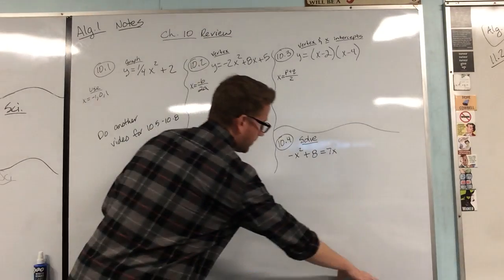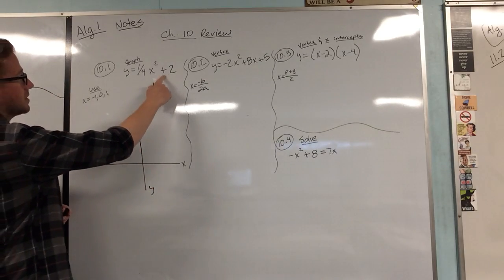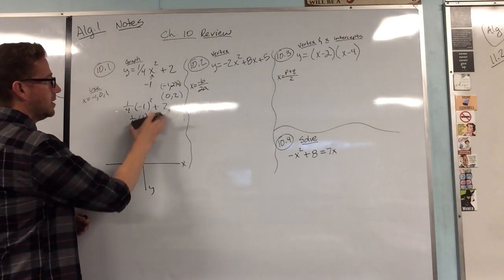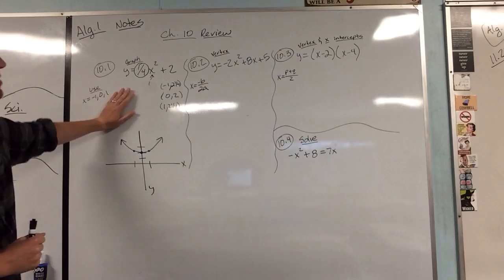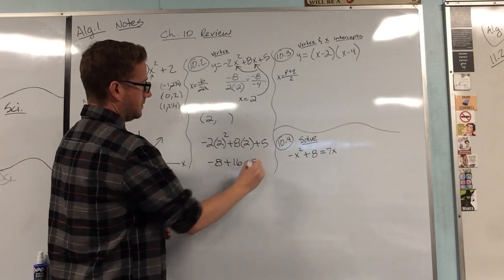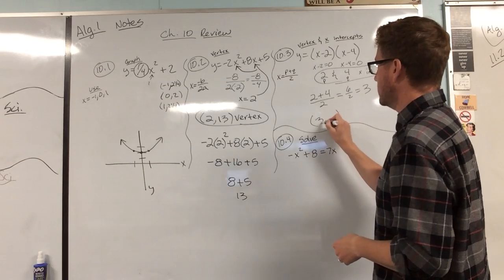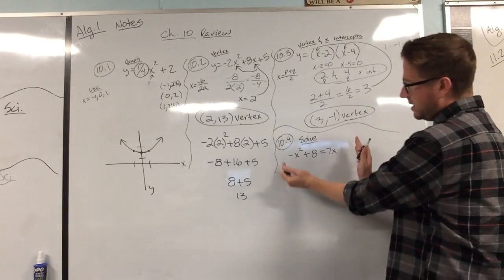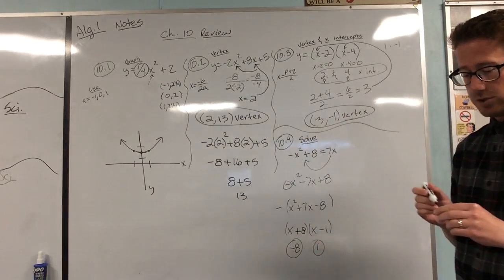ALG 1--REVIEW 10.1-10.4